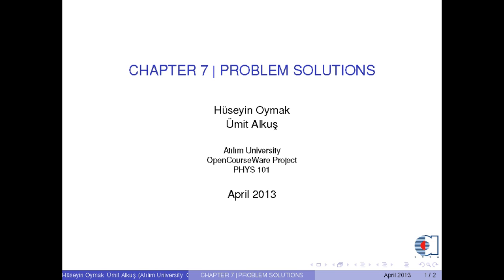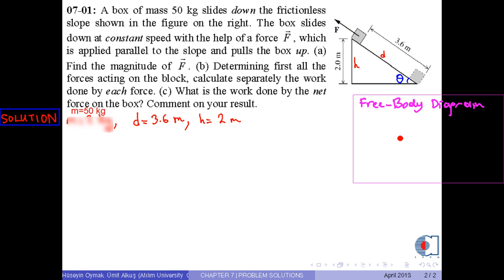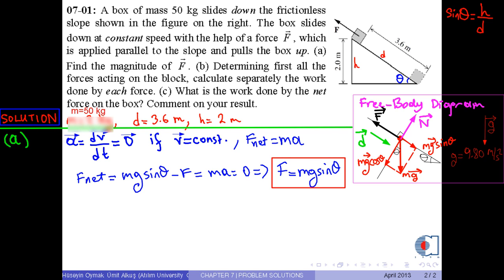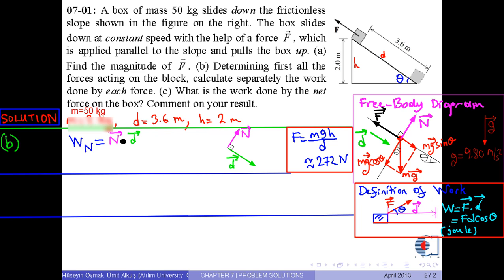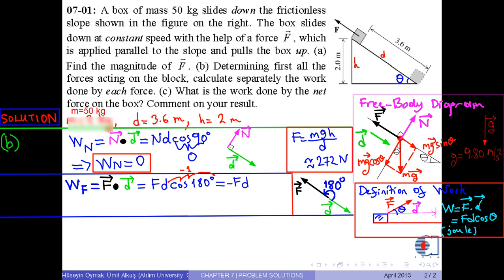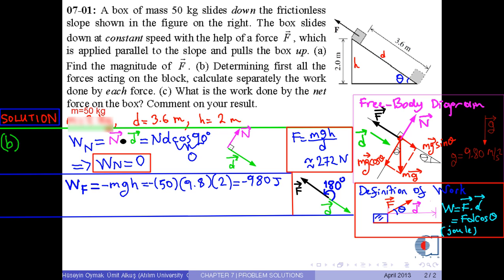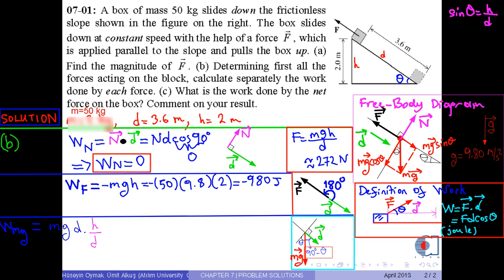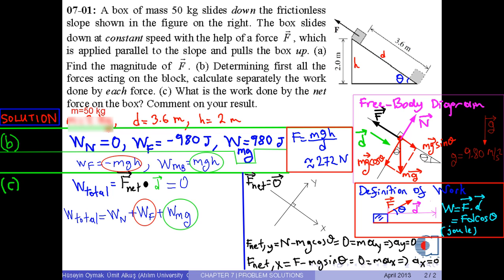Chapter 7 (Problem 1)